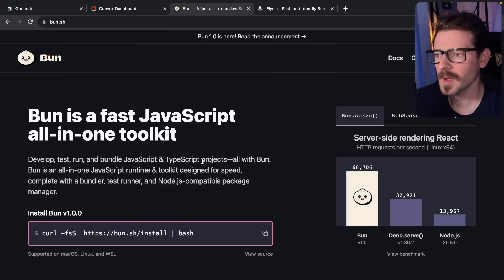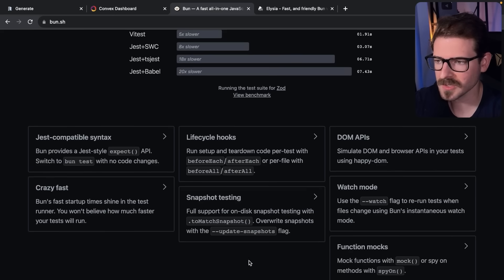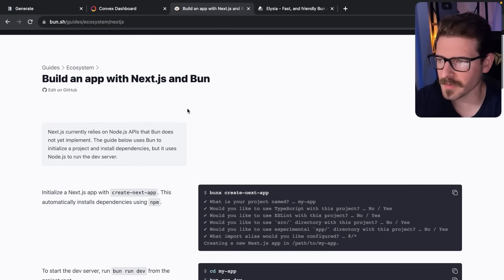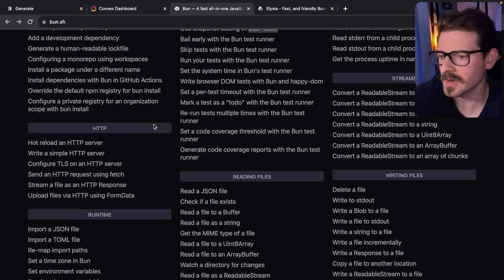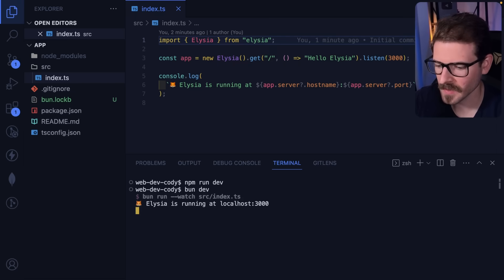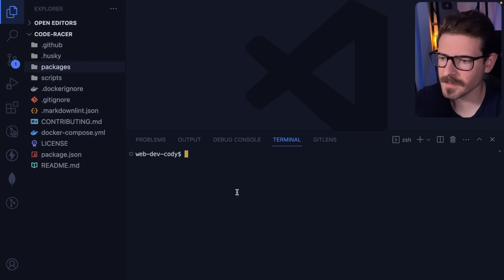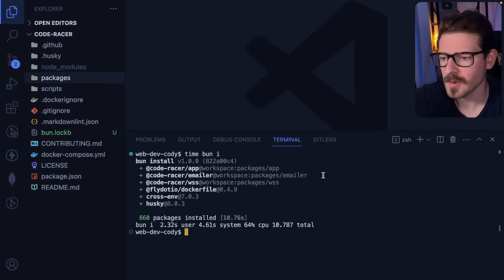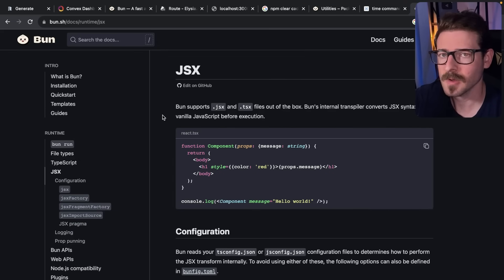What are my thoughts on Bun?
00:00 - Introduction to Bun 1.0
00:18 - Bun's use of JavaScriptCore for faster performance
01:01 - Simplifying the JavaScript ecosystem with Bun
01:36 - Improved testing and faster CI/CD with Bun
01:24 - Limitations of Bun for certain frameworks
03:34 - Running Bun on AWS Lambda with Docker
04:10 - Built-in modules and utilities in Bun
04:36 - Overall thoughts on Bun
06:17 - Trying out the Alicia JS framework with Bun
06:53 - Comparing Bun's fast reloading with Nodemon
08:42 - Faster installation times with Bun in CI/CD pipelines
09:38 - Conclusion and future prospects of Bun